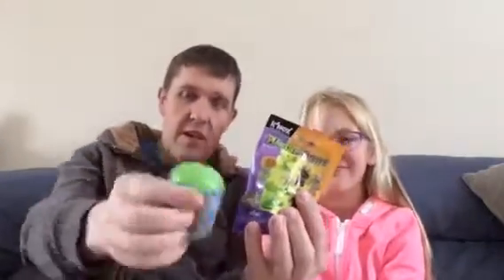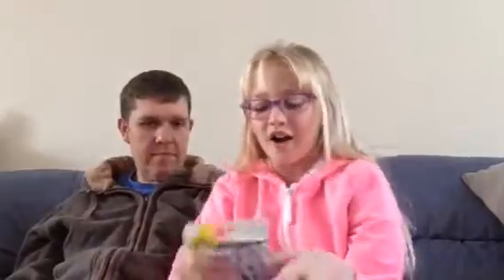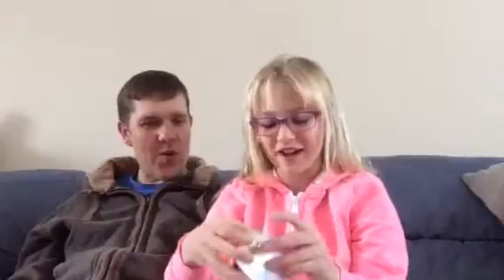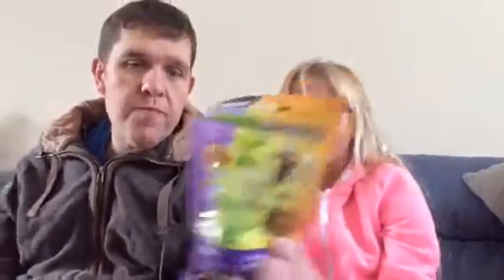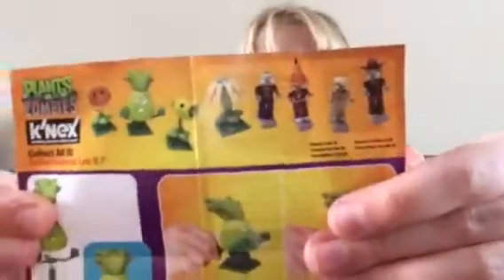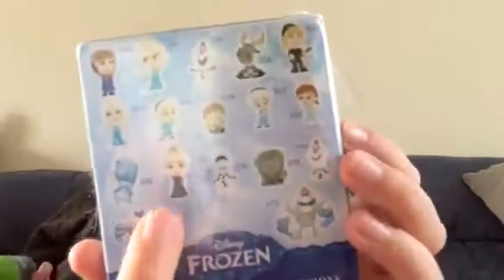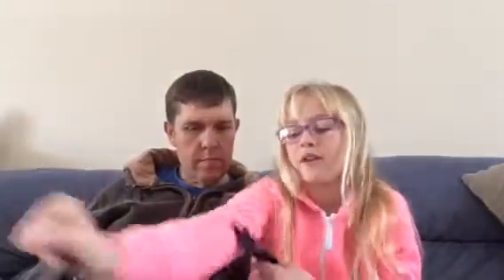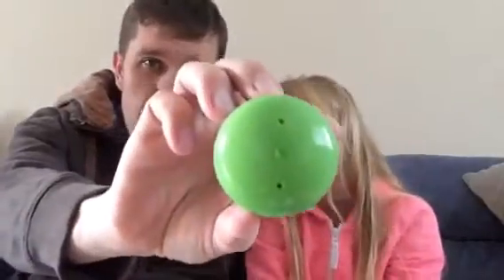Blind Bag Sunday #6 😜😻🐶🐱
My musical.ly accounts: miss_daisy890
Gustwinkler
My other YouTube account: Boo's skits
Sorry it's late! 🙀